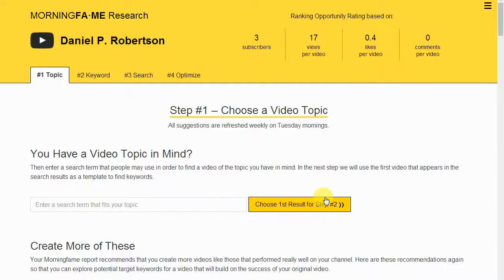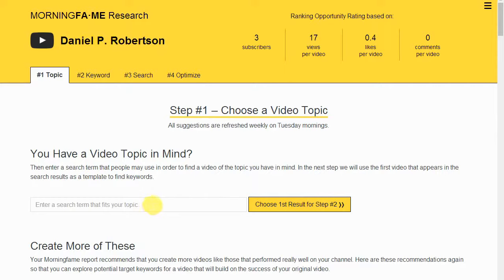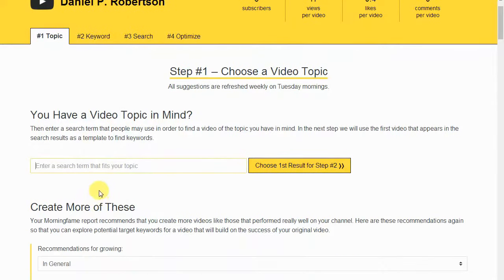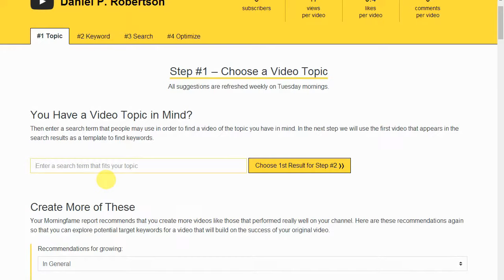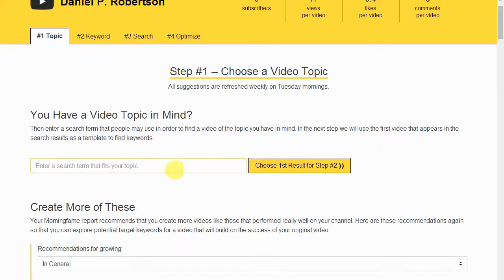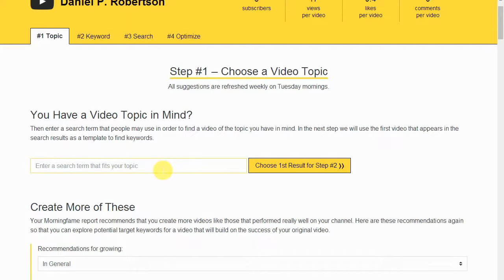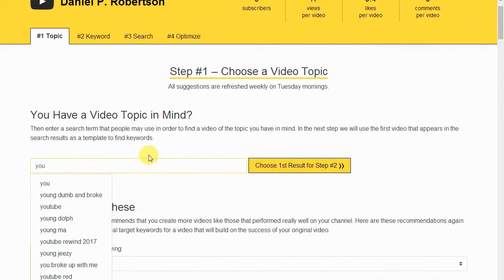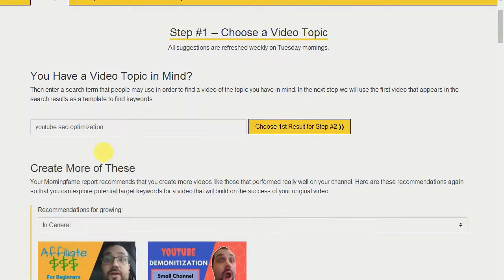YouTube SEO Optimization Tips 2018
YouTube SEO Optimization Tips 2018. Learn how to rank videos higher on YouTube with SEO optimization. These tips will help you get more views on your videos so you can grow in 2018 and beyond.

I walk through 3 critical steps of SEO.

1. Keyword Research

2. Optimizing the title, description and tags of your video

3. Important factors of the YouTube Algorithm that impact your rankings